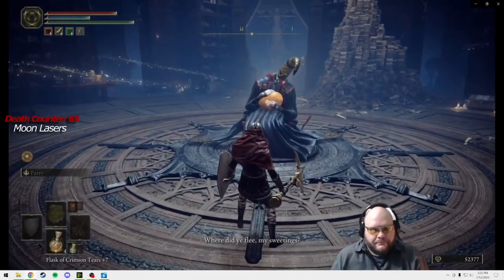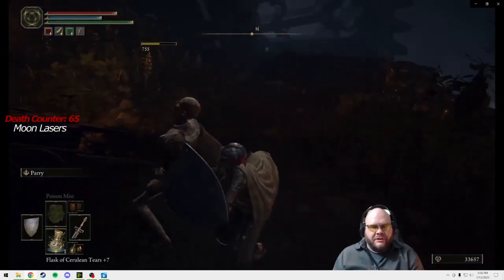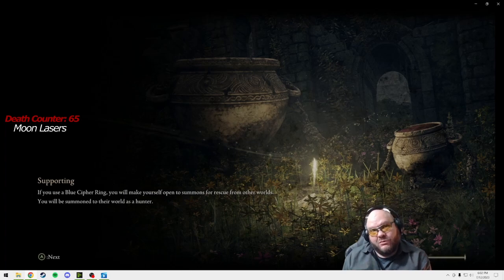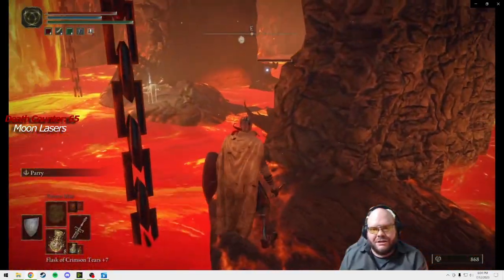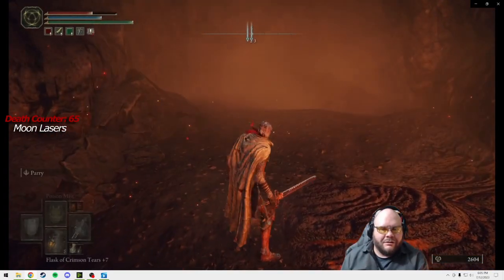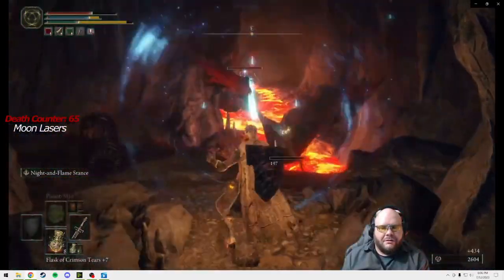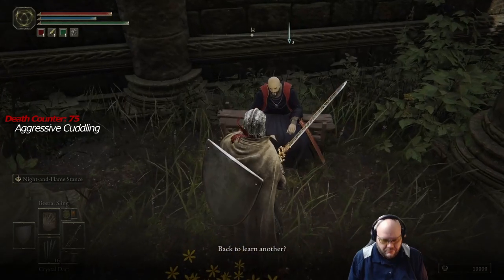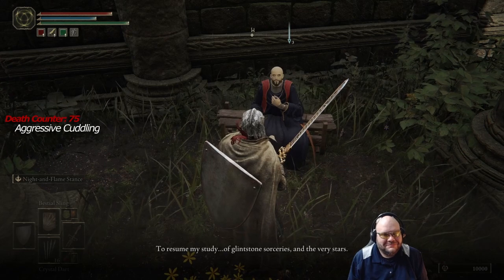Let's Play ELDEN RING -- Inquisition Chambers Volcano Manor [67]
Let's play Elden Ring PC gameplay walkthrough playthrough. Part 67 of an ongoing series.

In this episode, we learn about the dangers of fire and hugging.

Elden Ring (2022) -- Rise, Tarnished, and be guided by grace to brandish the power of the Elden Ring and become an Elden Lord in the Lands Between. Elden Ring is an open-world action role-playing developed by FromSoftware and published by Bandai Namco Entertainment. The game, directed by Hidetaka Miyazaki, was made in collaboration with fantasy novelist George R. R. Martin, who provided material for the game's setting.

Thanks so much for being here! I appreciate each and every one of you! This video was originally streamed on Twitch and edited for YouTube. Please join us for live streams over on Twitch.